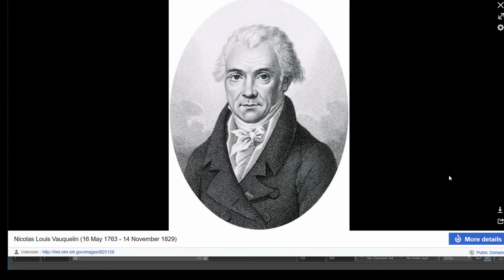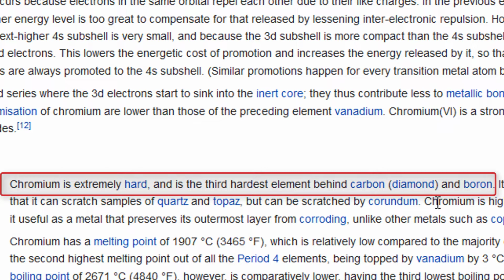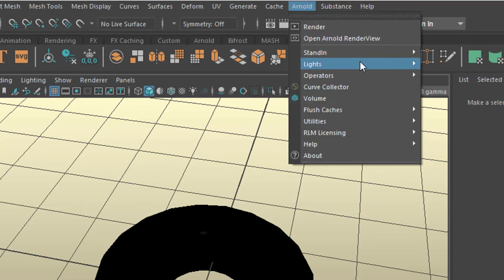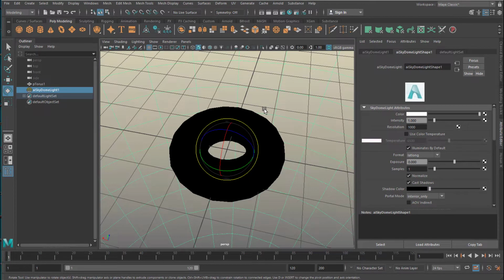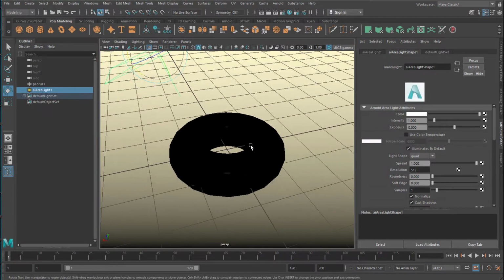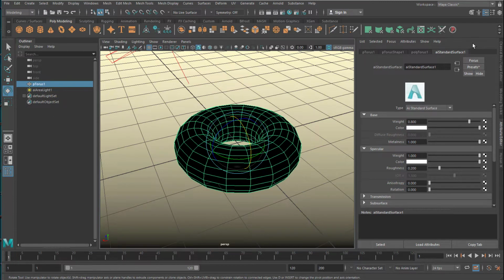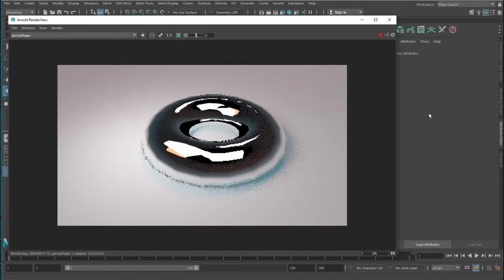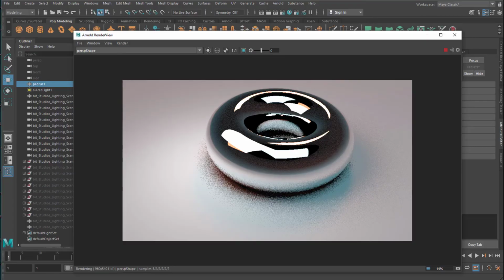Maya: Why Metal Shaders Look Black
Of course, they don't look black, but they appear black in the viewport. Metalness is a setting in the Arnold Standard Surface material. But the message of this brief tutorial includes all rendering apps, and especially the Chrome Shaders. If you are familiar with shaders, just skip this tutorial.

At the end of this tutorial I use a lighting setup provided by 32bit studios. You find a tutorial and the link to the file

The music: "dubius 170" by Maximilian Schönherr, licensed via GEMA.